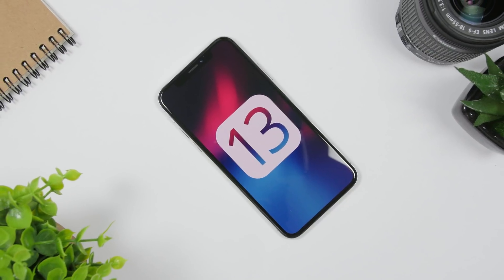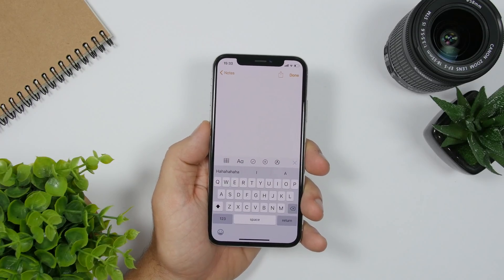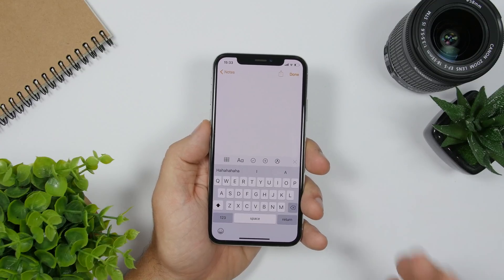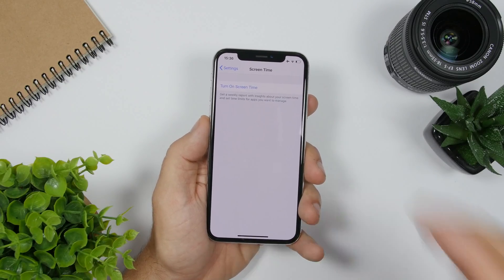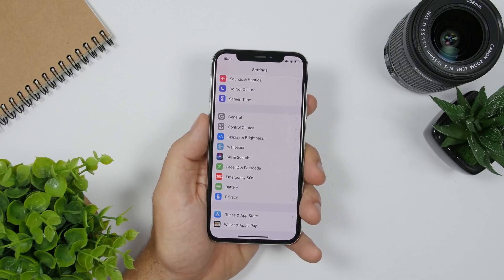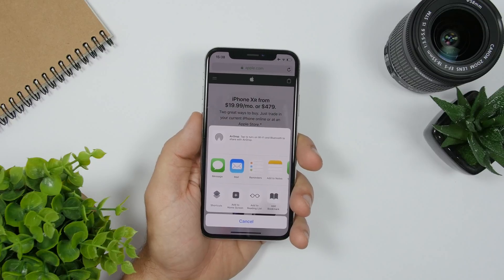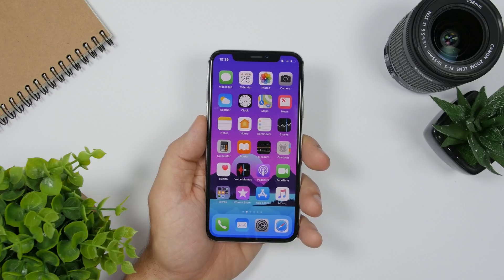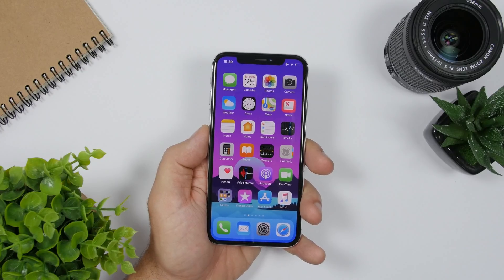iOS 13 Top 20 Confirmed Features !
iOS 13 top 20 features. iOS 13 is coming soon, iOS 13 features have been reported and leaked many times. These are the top 20 iOS 13 features confirmed by leaks and reports.